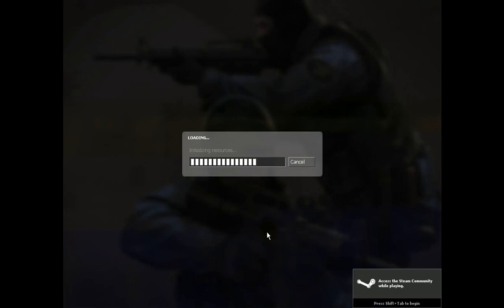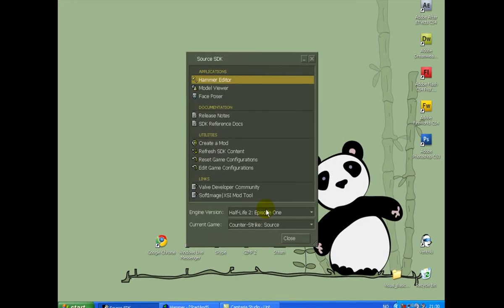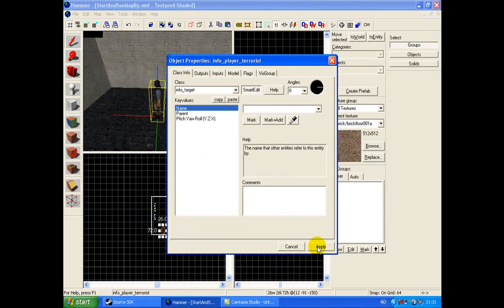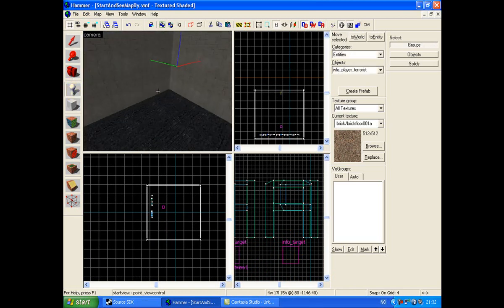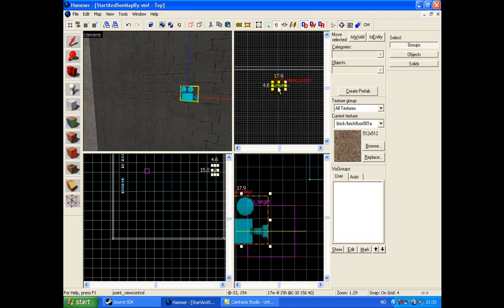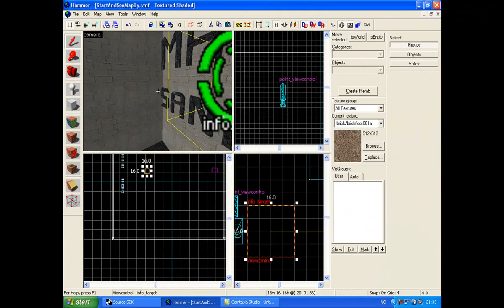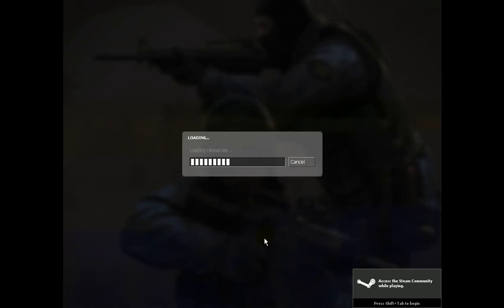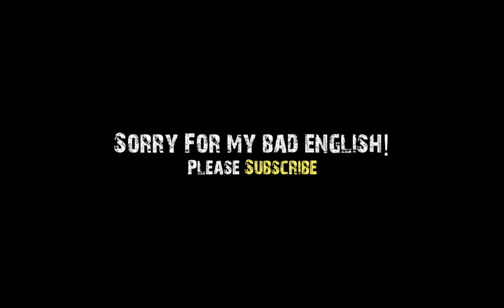SourceSDK | Hammer Editor - Changing the StartView of You're Map (ViewControl)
This Tutorial is made in Source SDK - Hammer Editor , that u can get for free on steam if u have a specific Game.
 This Tutorial is all about how to change were you look when u want to shoose Team or its a StartView.
If u didn't understand by bad english or this tutorial... so heres the VMF for the map( Only For CSS i think)